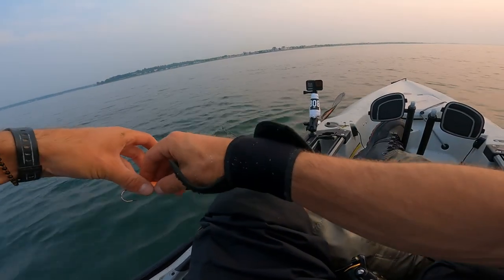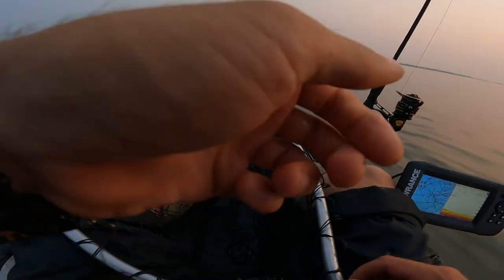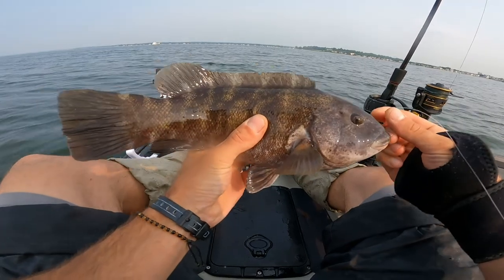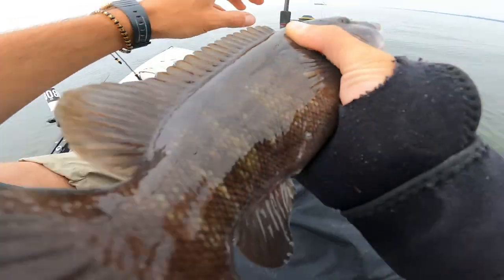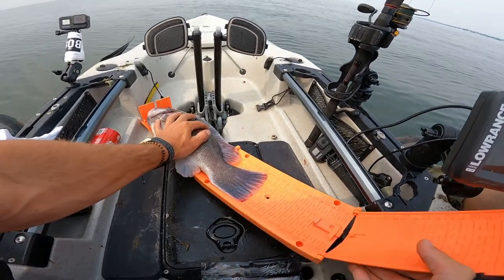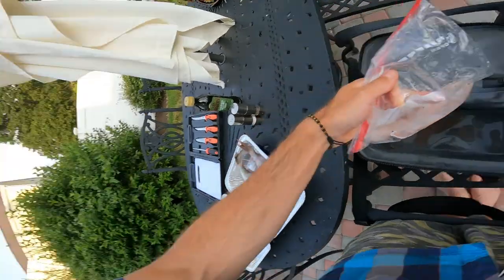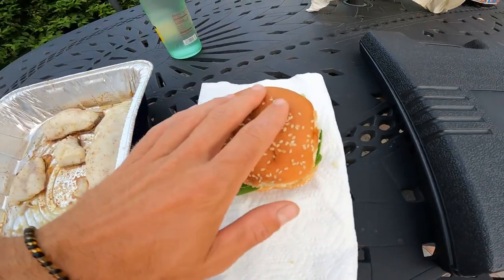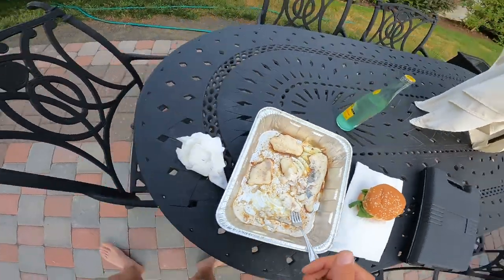Tautog (Blackfish) Catch and Cook + Porgy . Kayak Fishing LIS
In this episode we head out with some crabs and jigs to see what's biting in the Long Island Sound.